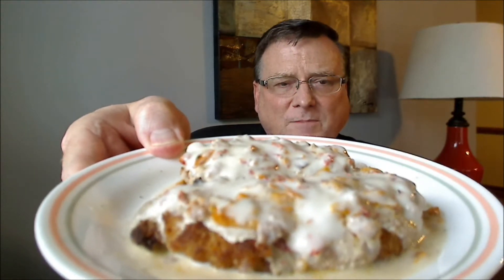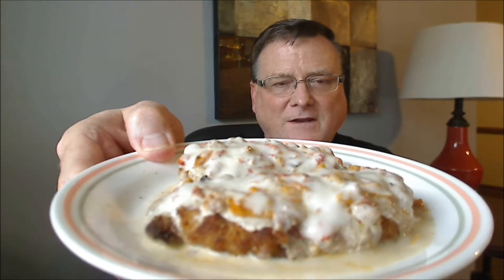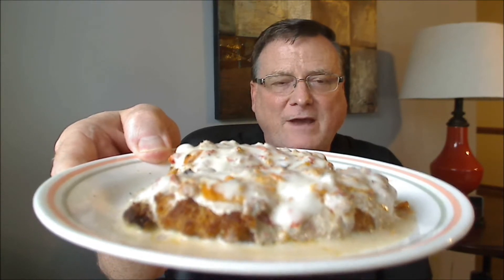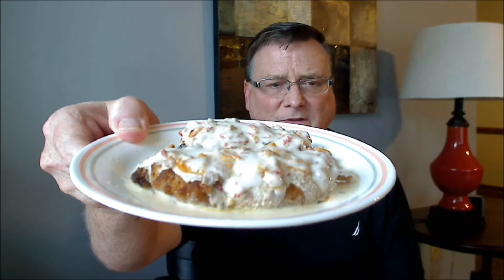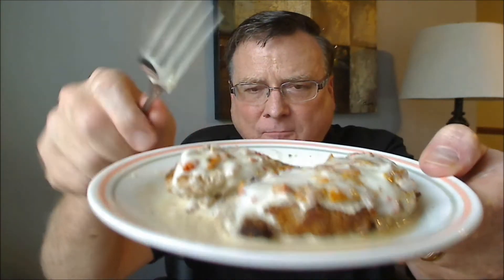Crispy Chicken Tenders with Roasted 7 Pot Jonah Southern-Style Milk Gravy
The roasted 7 Pot Red and Yellow Jonah peppers that Jim Duffy sent me really heated up this gravy nicely!!  This was really delicious.  Just love the flavor of 7 Pot peppers!!

Here is more information from Refining Fire Chiles:

Trinidad 7 Pot/Pod Jonah (Capsicum chinense)

The Trinidad 7 Pot Jonah is a larger chile plant that produces larger 7 Pot strain pods. A more fruity flavor than the standard 7 Pot and slightly higher heat. The peppers mature from light green to red. Surface of pods are pimply and lumpy with some even growing little Scorpion tails.

No doubt in my mind that Scorpions and 7 Pots are related. We believe this pepper consistently has higher average heat levels than the Ghost chile.

See our page on the Scorpion for more information. The rarest of all 7 Pots chiles is the one called the Douglah or Chocolate 7 Pot chile.

At Refining Fire Chiles we isolate our seed production plants to avoid cross-pollination with other chile species.

We also grow the Trinidad Scorpion, Naga Morich, Chocolate Habanero and many other Hot Chile Pepper plant varieties!